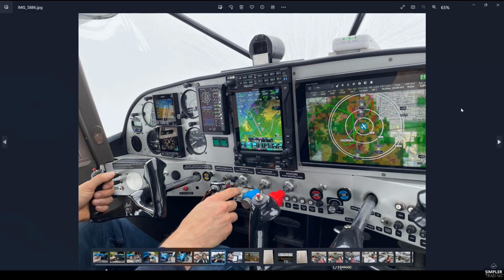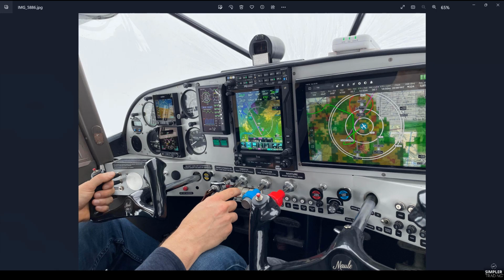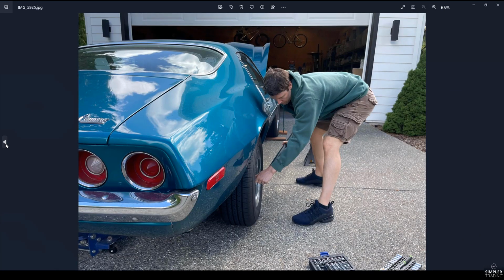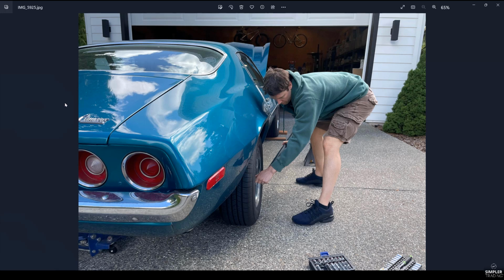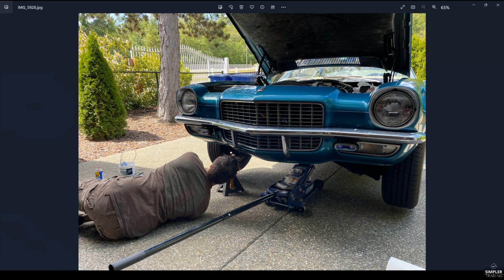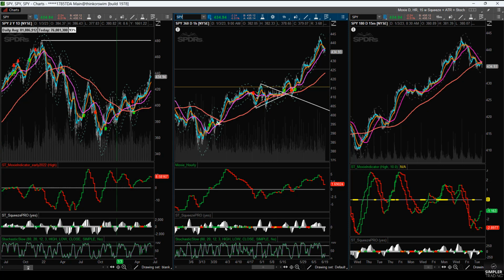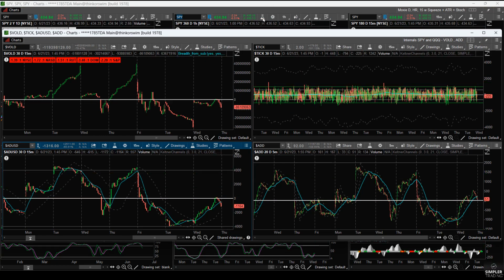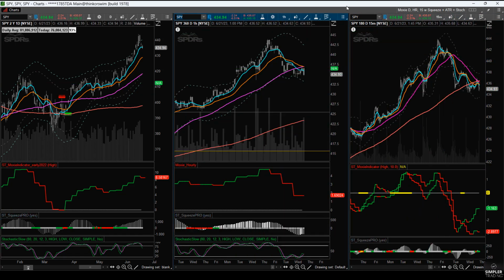Slow Pullback Day | Profit Pilot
Markets continue to work themselves lower from being very overbought. Not much to say about that, so let's look at some airplane and classic car pics from over the weekend.